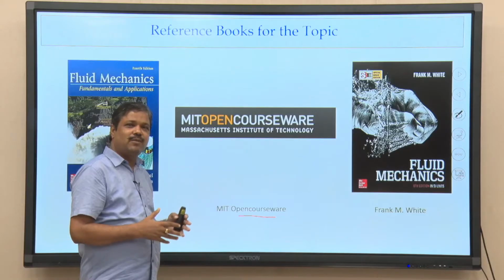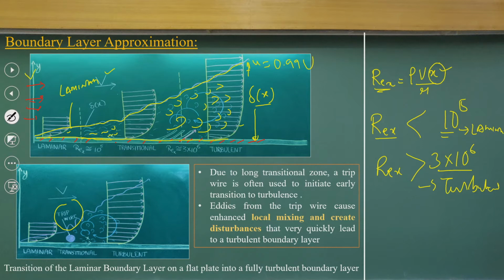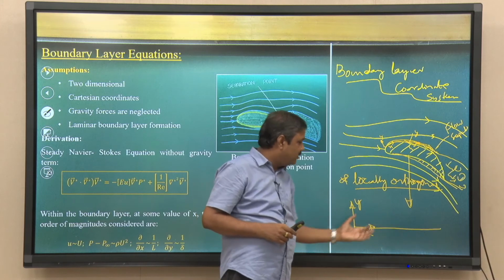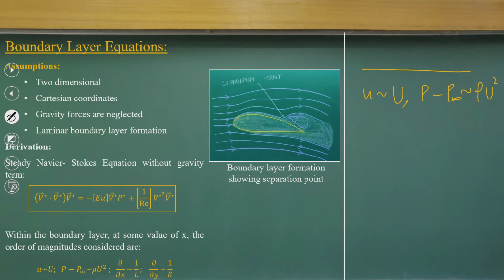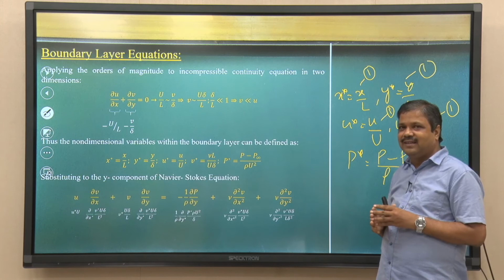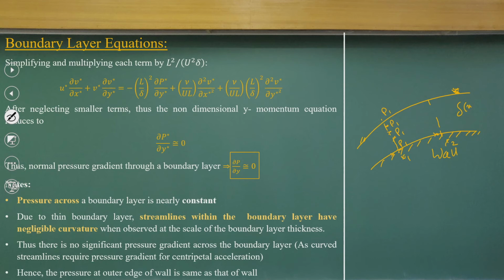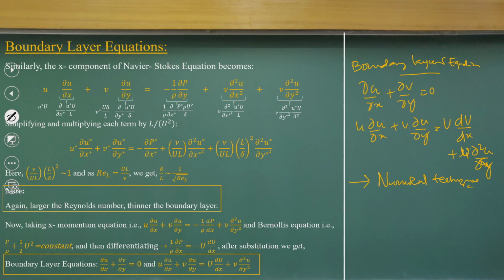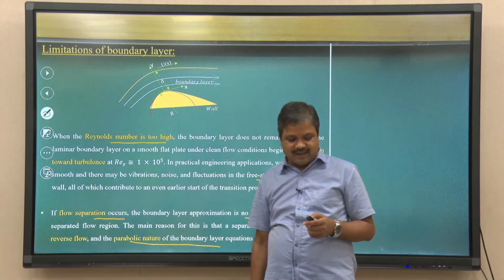Lec 32: Boundary Layer Approximation II